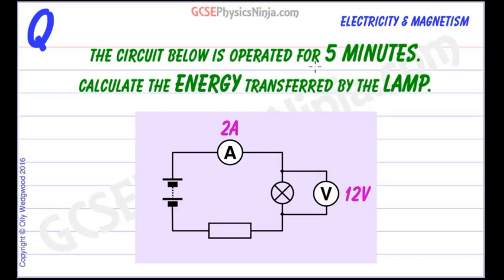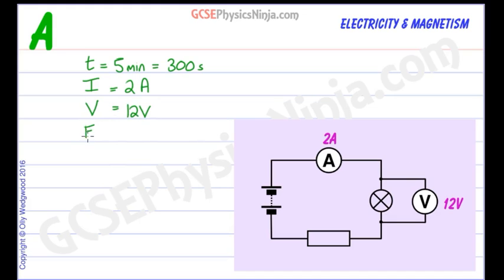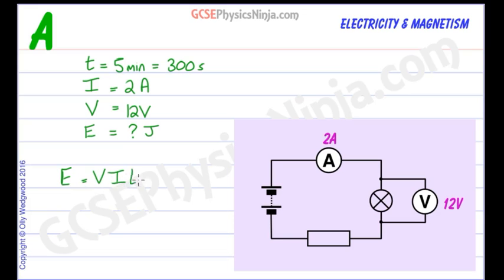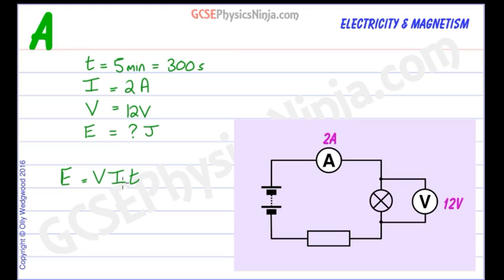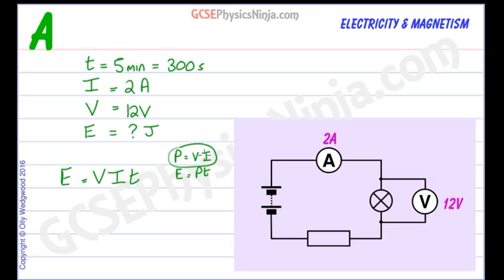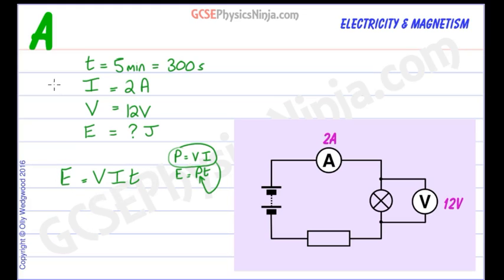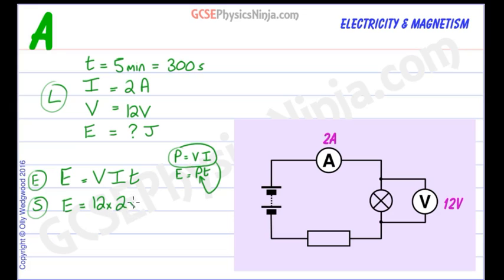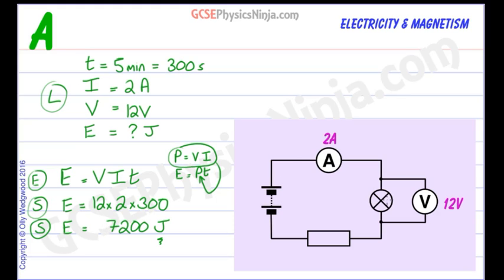Electrical Energy Calculations - Physics Tutorial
The electrical energy transferred by a lamp can be calculated by using the formula: E = V x I x t  where V is the potential difference across the lamp, I is the current flowing through the lamp and t is the time that the lamp is switched on.